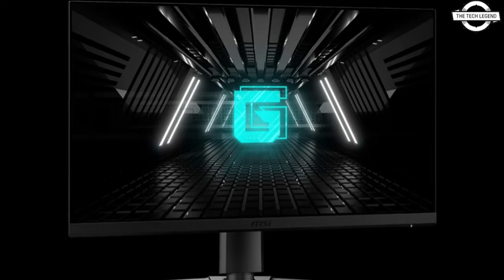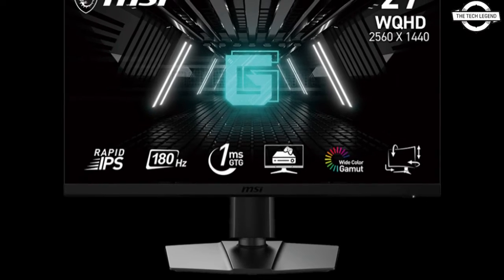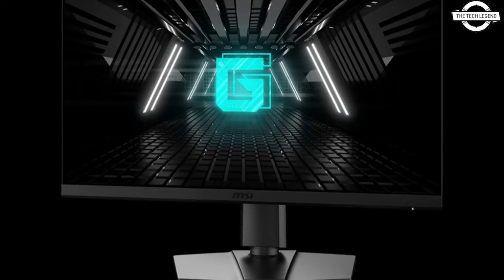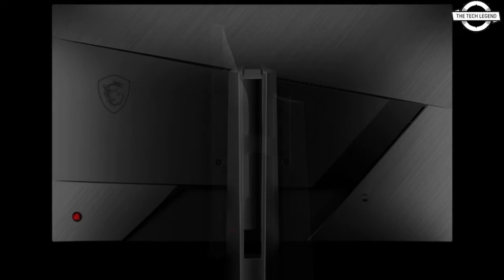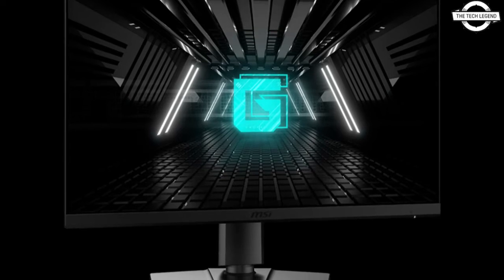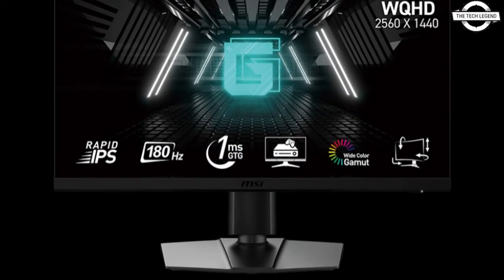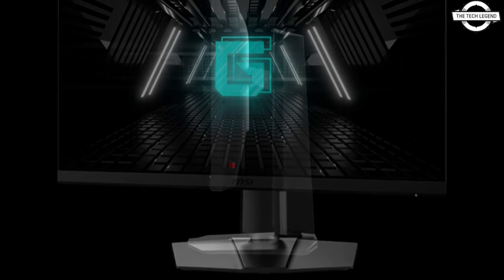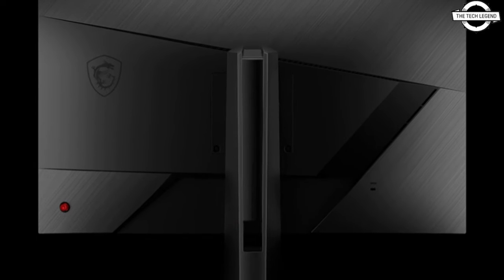MSI G272QPF E2 27-inch Gaming LCD Display Launched - Explained All Spec, Features And More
Specifications:

Color gamut: Adobe RGB 90%, DCI-P3 94%, sRGB 125%.
Display colors: 1.07 billion.
Viewing angles: Horizontal/vertical 178°.
Interfaces: DisplayPort 1.4 x 1, HDMI 2.0b x 2, Headphone output x 1.
Adjustability:

Tilt: -5~20°.
Swivel: -30~30°.
Pivot: -90~90°.
Height adjustment: 0~130mm.
Dimensions and Weight:

Width: 613mm.
Depth: 228mm.
Height: 539mm.
Weight: 6.3kg.